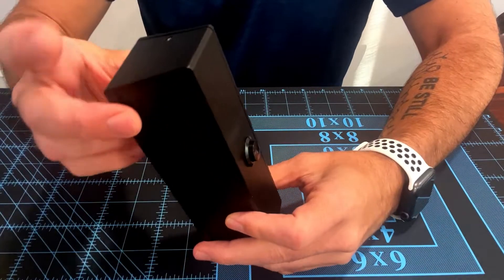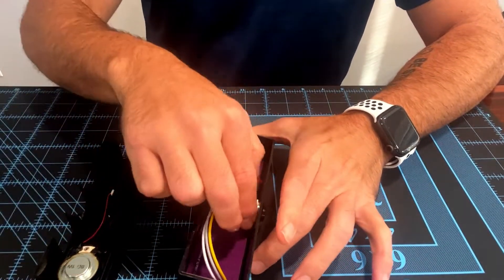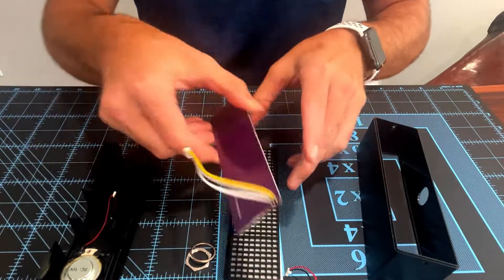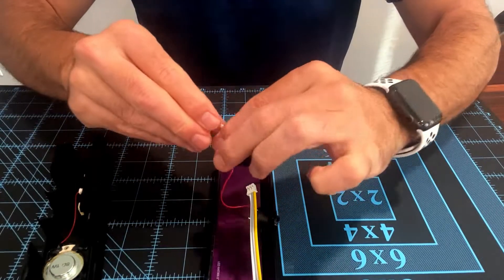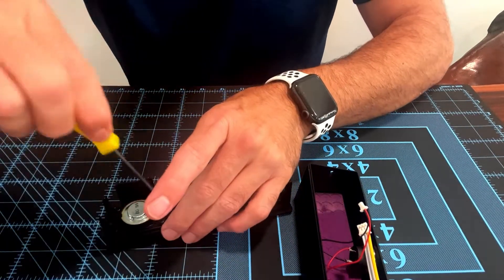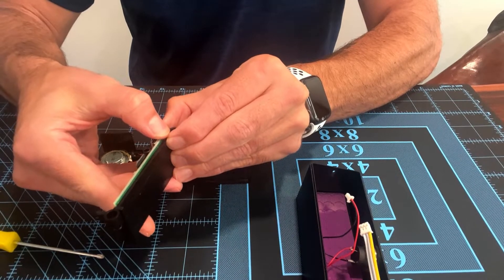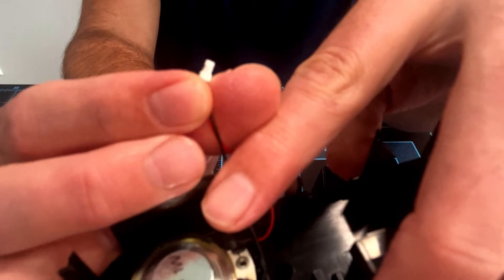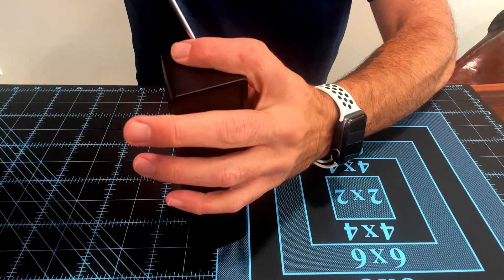SugarPixel Assembly Guide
This assembly guide provides instructions to assist in component replacements for SugarPixel.